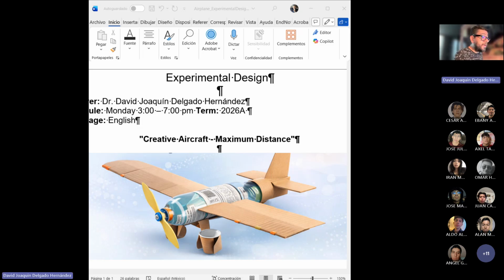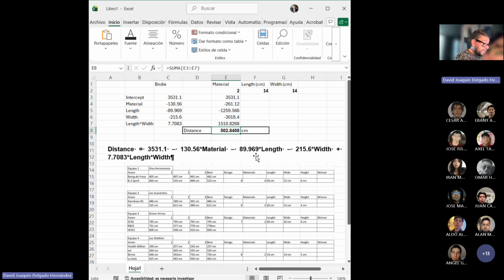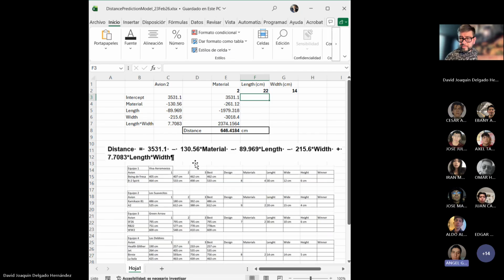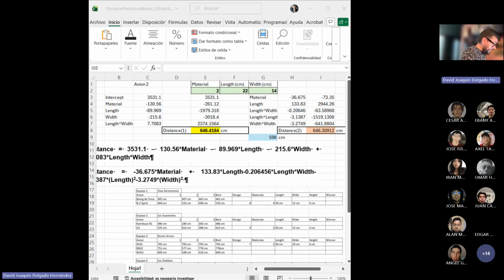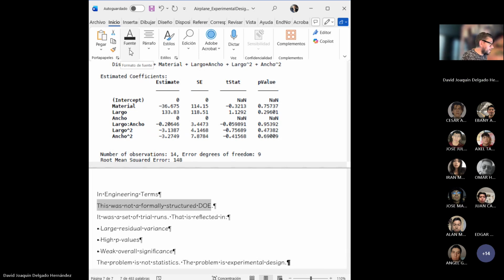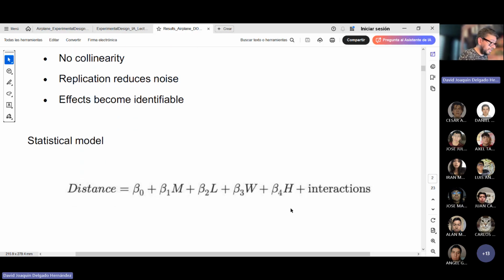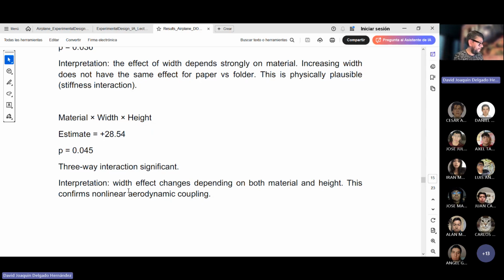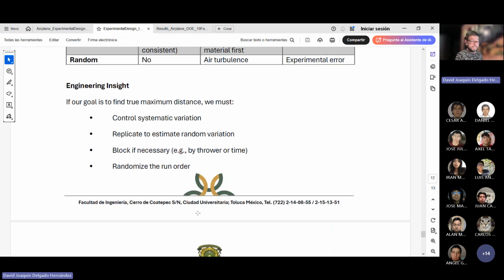Experimental Design - Aircraft maximum distance DOE step by step - Artificial Intelligenge (AI)